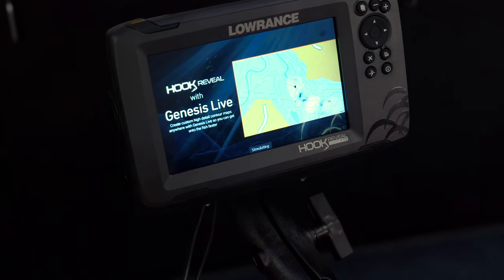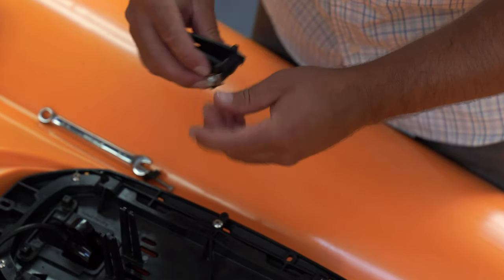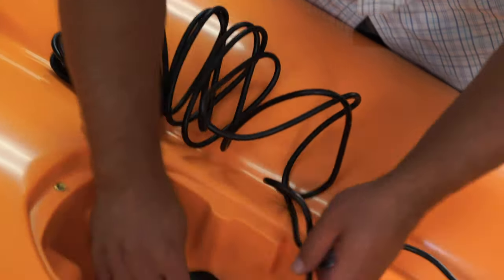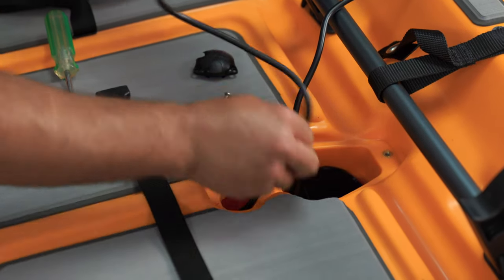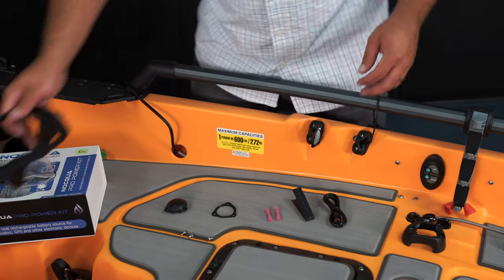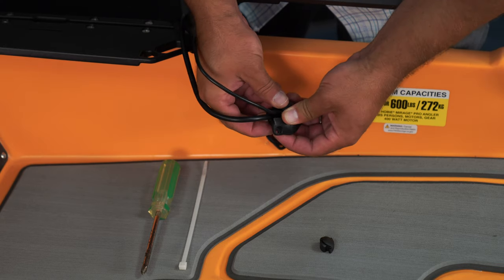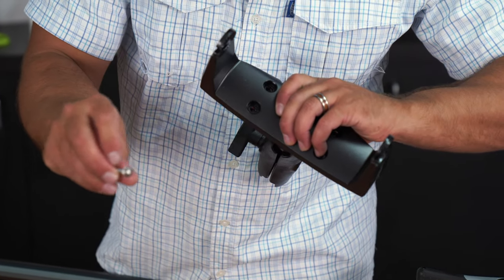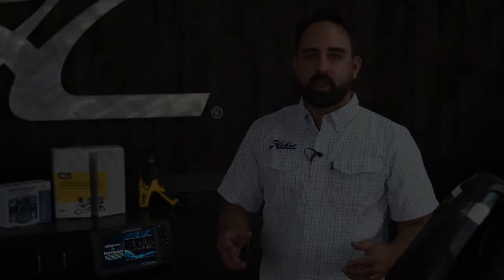Fish Finder Installation | Lowrance Hook Reveal 7 TripleShot on Hobie Pro Angler with Guardian Mount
In this detailed video, Howie guides us through the steps required for installing a Hook Reveal 7 TripleShot on a Pro Angler series kayak equipped with the Guardian transducer mount.  The Hobie Guardian retractable transducer mount leaves the sonar beam completely unobstructed for ultimate performance when using a side imaging transducer.  When you're launching or landing, simply retract the transducer into the hull for complete protection!  In the event you collide with a submerged object while on the water, the Guardian's suspension system allows the transducer to automatically retract into the hull, then deploy right back into position on it's own. By the end of this video, you'll be a fish finder installation expert!

Featured Product:
72020231 HOOK REVEAL 7 TRIPLESHOT
72020145 FISHFINDER LITHIUM POWER KIT
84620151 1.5" H-RAIL RAM BALL
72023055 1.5" RAM FISH FINDER BASE